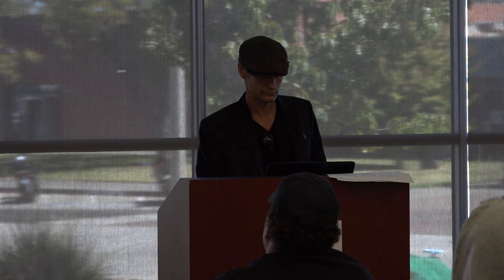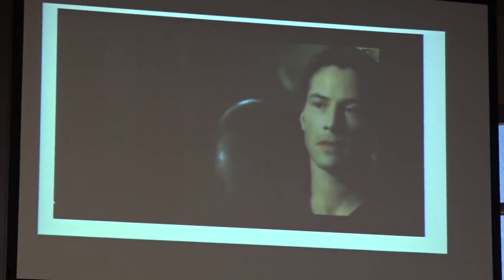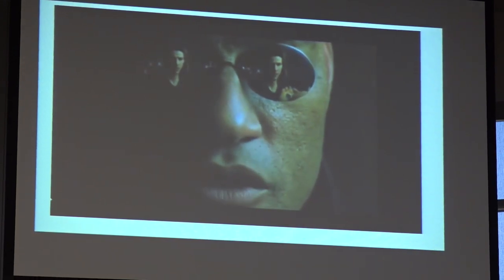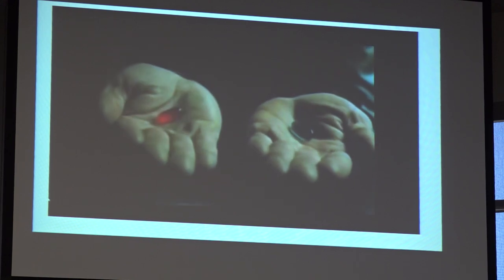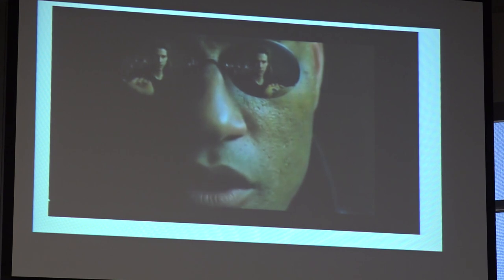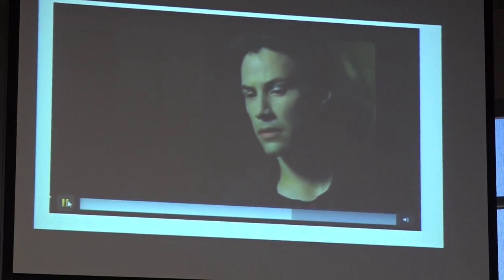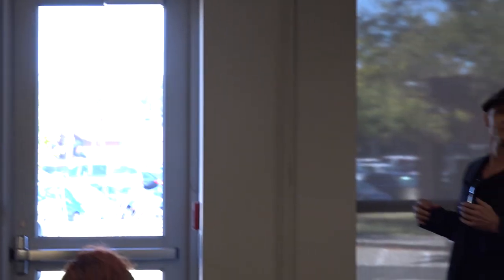College Hour- ARC Colloquium: Fake News and Viral Memes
ARC professors Kathleen O’Brien, Paul Knox and Erik Haarala discuss issues such as: Is the news real, fake, satirical or biased? How do viral memes get started and spread? What is the impact on student writing and discussion? This session is part of the Fall 2018 ARC Colloquium: Misinformation in the Public Sphere, which addresses the extent of misinformation of all kinds in the world around us, seeks to make us aware of its existence, and proposes conversations about how to deal with it inside and outside the classroom.